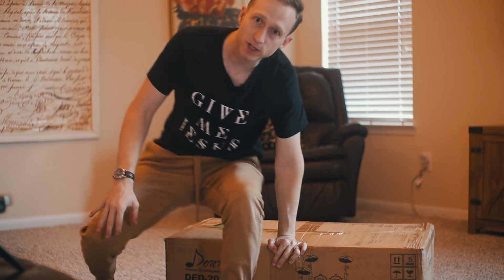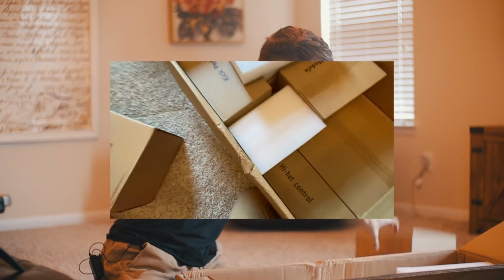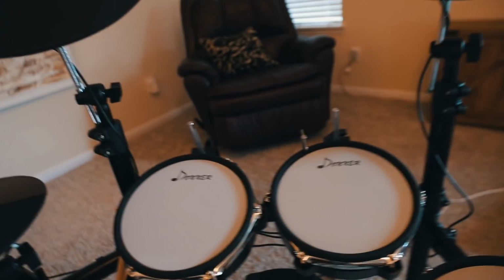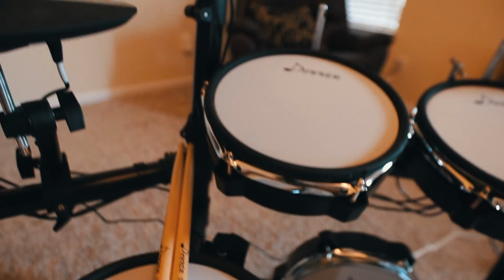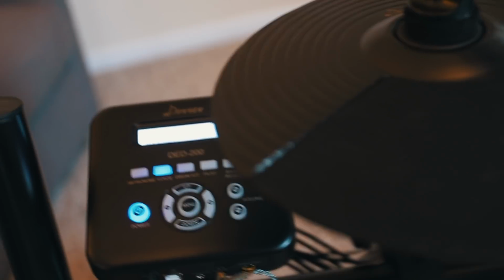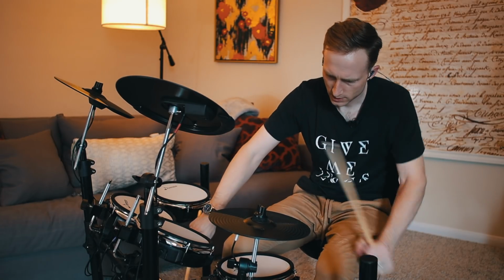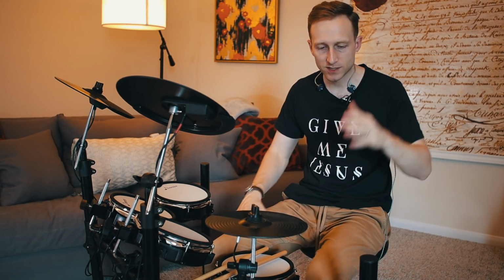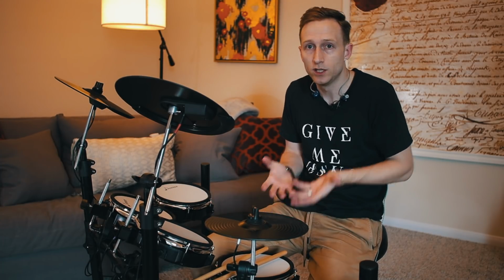$350 Electric Drumset!! Is it worth it? // Review of the Donner DED-200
$350 ELECTRIC DRUM KIT

MENTION ME TO GET A DISCOUNT!
IRIG 2
1/8 TO 1/4 ADAPTER (5PK)
CRAZY STURDY $10 CAMERA CLAMP
$5 PHONE HOLDER/ADAPTER

CHEAP ALTERNATIVE CABLES
HEADPHONE SPLITTER
1/8 TO 1/4 CABLE

$30 WIDE ANGLE LENS ATTACHMENT
$120 CANON 24MM EFS LENS
T4i $350ISH CANON CAMERA (if you’re on a budget)

LP JAM TAMB!

THE DRUM MICS I LIKE AND USE!

KICK MIC
SNARE TOP MIC
SNARE BOTTOM MIC
HI HAT MIC
TOM MICS!
OVERHEADS 1
OVERHEADS 2

CHEAP MICS!
$20 OVERHEAD MIC
$30 WIRELESS LAPEL MIC
ZOOM IQ7 // IPHONE DRUM MIC!

$25 STEREO CAMERA MIC FOR MUSICIANS
$20 VARIABLE ND FILTER

PRODUCTION/CAMERA RANDOM USEFUL STUFF!

INCREDIBLE BOSS DB-90 METRONOME
$50 1TB DRIVE
MY MAIN VLOG CAMERA
(A BETTER VERSION OF) MY OTHER CAMERA
DRUMCAM CAMERA
GREAT DRUM COVER LENS
$10 CAMERA TO MIC STAND ADAPTER
GOPRO SUCTION MOUNT I USE
CHEAP IPHONE LENSES (3 for $10)
GREAT CAMERA AUDIO + VIDEO
INCREDIBLE SNARE
2INPUT/2MIC FIELD RECORDER
PORTABLE 6 CHANNEL INTERFACE!
CHEAP SOFTBOX LIGHTING
DOPE SMALL LED LIGHT!
$5 PHONE TRIPOD ADAPTER
PELICAN CASE WITH PADDED DIVIDERS
$45 TINY LED LIGHT
$14 ARTICULATING ARM + CLAMP
BEST $45 IN EAR MONITORS
BEST $25 IN EAR MONITORS
BEST $89 IN EAR MONITORS
MAGNETIC DRUM KEY ($7!!)

MICS AND STUFF!!

IRIG 2
1/8 TO 1/4 ADAPTER (5PK)
$5 PHONE HOLDER/ADAPTER

CHEAP ALTERNATIVE CABLES
HEADPHONE SPLITTER
1/8 TO 1/4 CABLE

MY KIT
Kick drum: 22 x 20"
Rack toms: 10 x 7 and 12 x 8"
Floor tom: 14 x 12 and 16 x 14"
1967 Ludwig Supraphonic Snare (main) 14”x5.5”
Mapex Black Panther Sledgehammer (side) 14”x6.5” Brass

IF YOU WANT ME TO REVIEW/PROMO YOUR PRODUCT, SEND STUFF TO
Daniel Bernard
Royalwood Church
7803 Uvalde Rd.